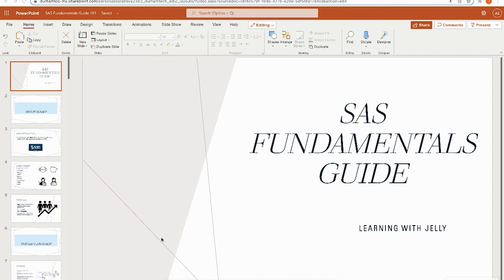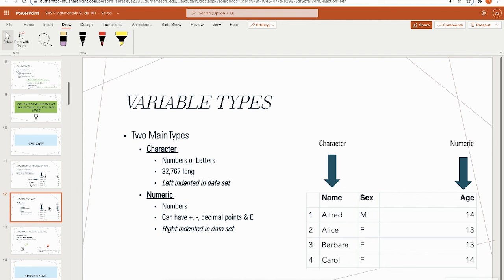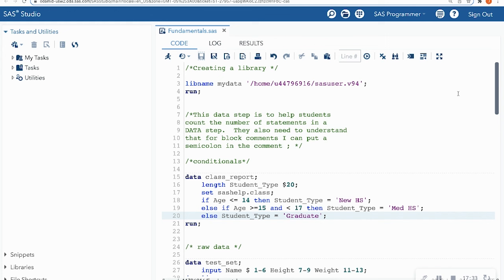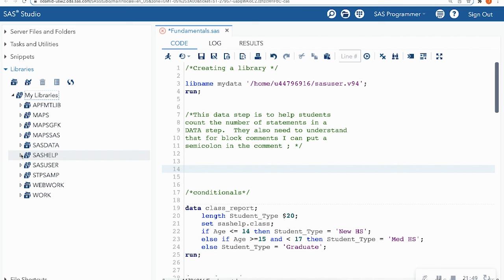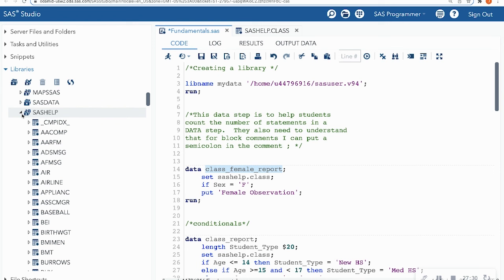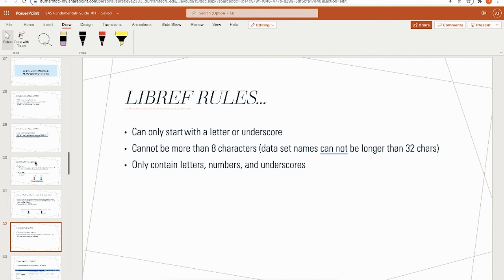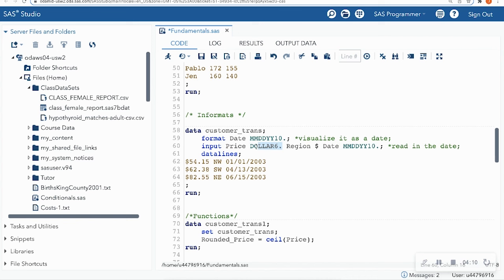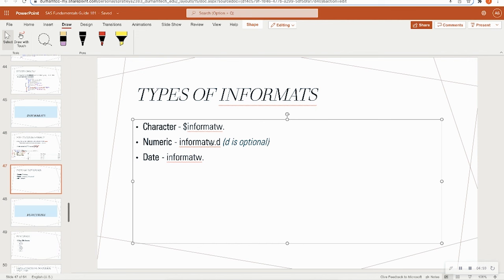Learn the basics of SAS Programming in LESS THAN 2 HOURS: SAS for Beginners Tutorial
Learn the following basic concepts to start your journey in becoming a SAS programmer:

What is SAS
Syntax of SAS
SAS Log
SAS Libraries
Missing Data
Data vs Proc Steps
Conditional Statements
Reading in Raw Data
Informats
Creating New Variables
SAS Functions
Informats
Proc Format
Proc Contents
Proc Means